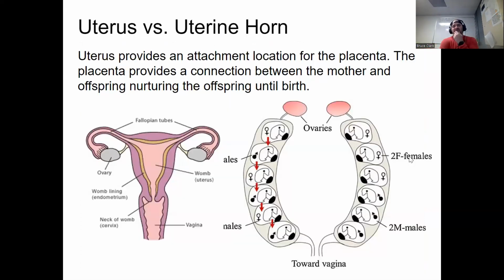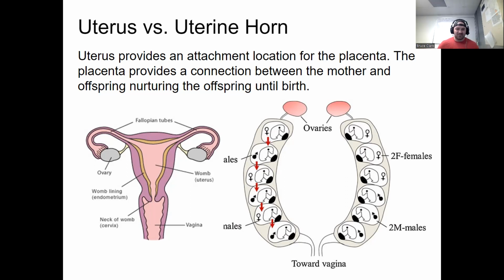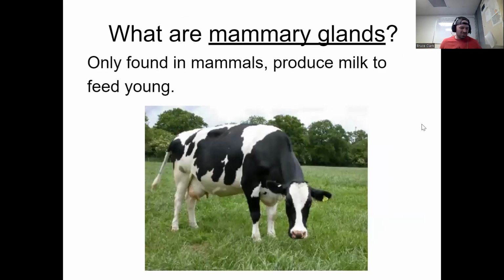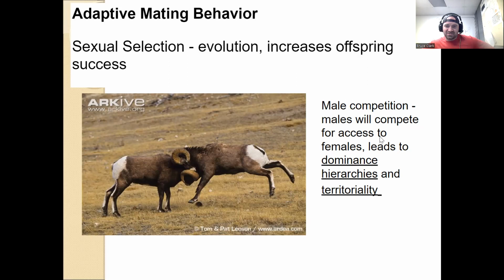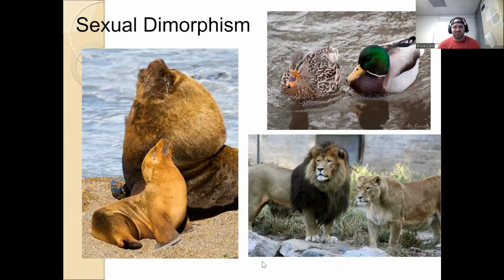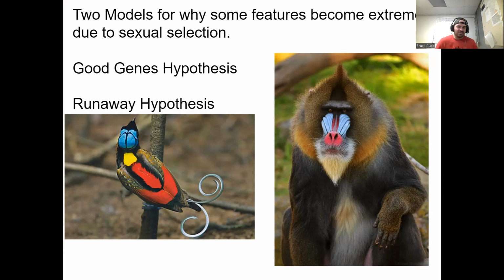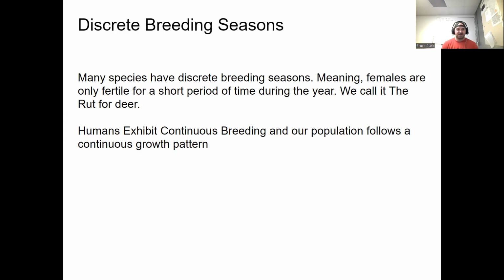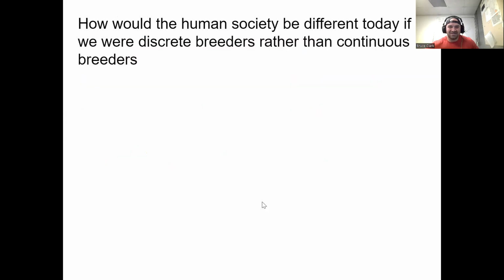Mammals- Reproduction and Breeding